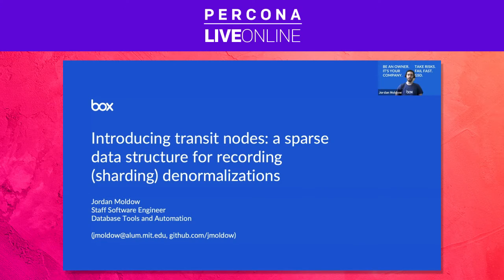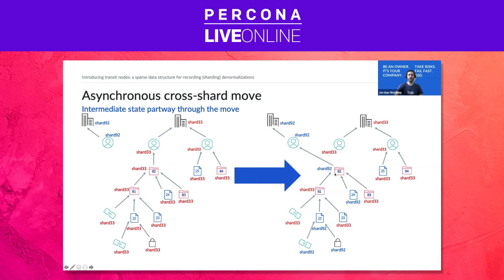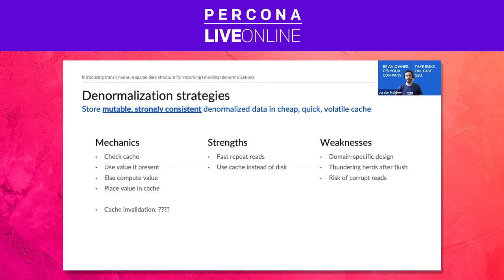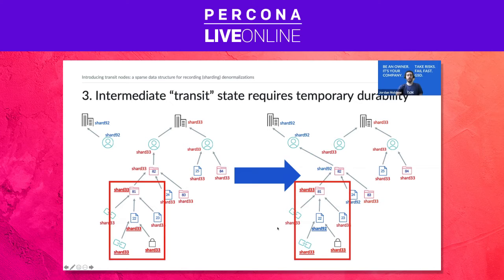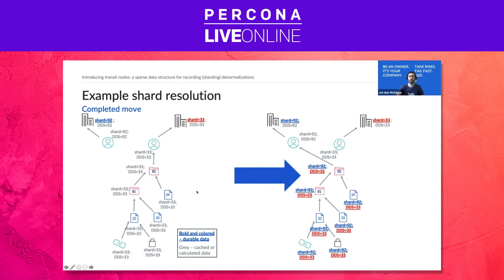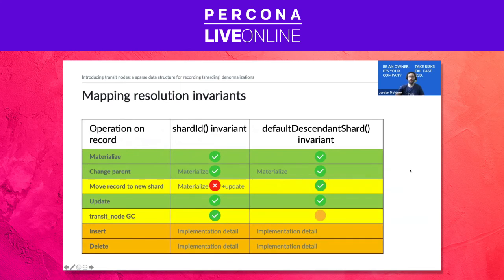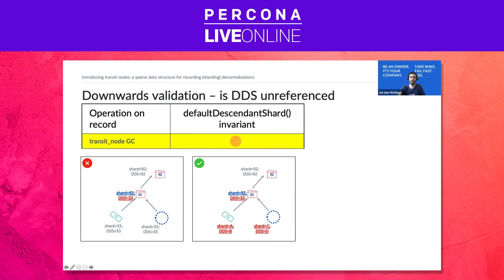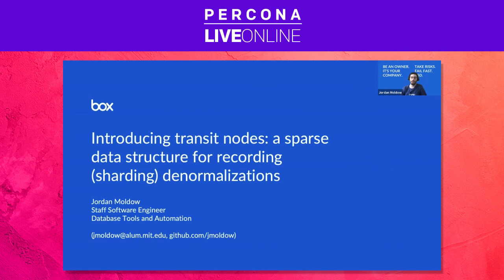Jordan Moldow - Introducing Transit Nodes: A Sparse Data Structure for Recording Denormalizations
At Box, we have a fairly uncommon combination of business requirements that, when taken together, means that our relational data access layer must implement cross-shard move operations and orchestration.

These moves can be large, and often need to be split across multiple asynchronous transactions. In the middle of this asynchronous orchestration, objects that would ordinarily live on the same shard, may be split across two shards. Our mapping database must faithfully record where each object currently resides, as well as the intended destination.

Viewed more generally, we have a system described by the following:
* A sharded data store;
* With a tree of relationships between object types that can be traversed upwards and downwards;
* With denormalized data that is propagated through the graph (in our case, the target shard id);
* Where the denormalized data is mutable, and might need to be updated in response to a move operation higher up in the tree;
* Where the application needs to control when and how the denormalized data is updated;
* And the application does not need to use the denormalized data in a relational fashion (it doesn't need to be indexed, used in a WHERE clause, etc.)

We recently finished developing and deploying an enhancement to our mapping system, to be able to store the denormalize data in a sparse data structure, with high read performance. When moves are not in progress, no additional data storage is needed besides the graph itself, and reads on the denormalized data are made efficient via caching. When moves are in progress, "transit node" rows are inserted into the mapping database in order to precisely record the new state of objects that have moved already, but while retaining the state of the objects that haven't moved yet. After the moves, the transit node rows can be garbage collected.

The transit node concept was carefully designed with a number of invariants, which make it very safe to cache values without worrying about cache corruption or cache invalidation. We designed the concept for ourselves to store shard IDs, but can theoretically be used for other kinds of denormalizations that match the above generalization.

We will briefly cover the context of sharding at Box, to provide the motivation for the transit node concept. The rest of the talk will present the semantics, invariants, and behaviors of transit nodes, and some results from our deployment. My hope is that the concept can be more broadly useful beyond what we originally designed it for.